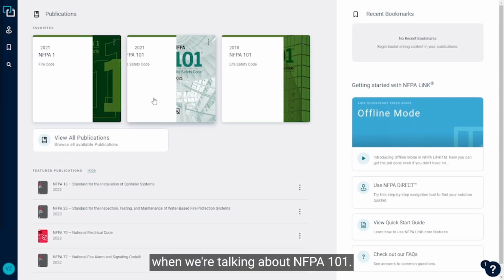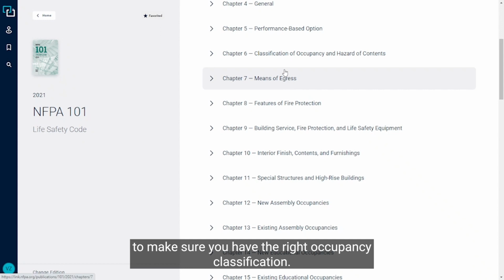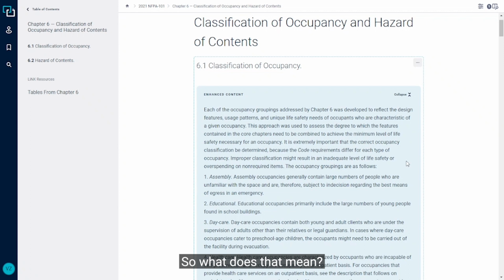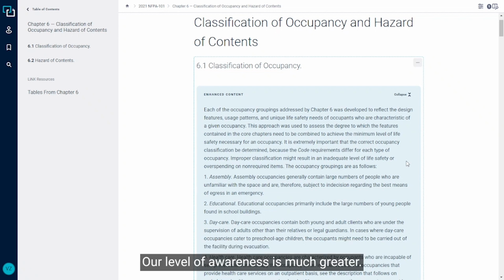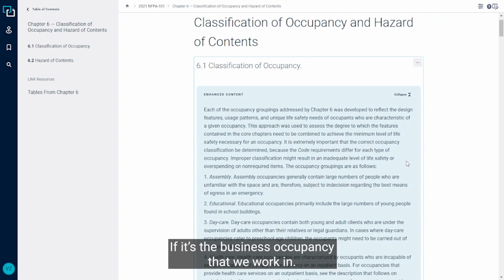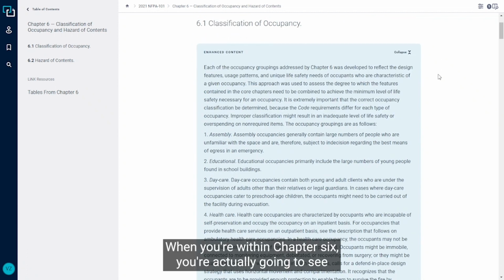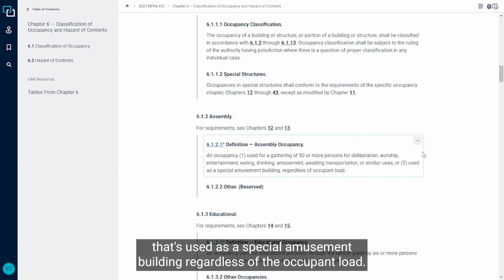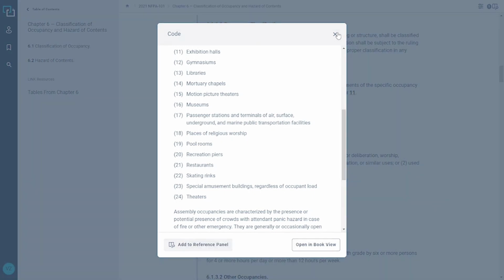Occupancy Classifications in NFPA 101®, Life Safety Code®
For instant digital access to get the job done right, NFPA LiNK® is your window to productivity.

Learn how to quickly find the information and answers you need with seamless search and navigation.

NFPA LiNK can help you and your team improve efficiency and accuracy when determining occupancy classifications. As an occupancy-based code, NFPA 101® demands a firm understanding of the various occupancy classifications.

Chapter 6 features enhanced content highlighting important characteristics of occupants anticipated within different occupancies. These characteristics can greatly impact occupant response times in emergency situations due to things like alertness and familiarity with the building. This is one reason why accurate occupancy classification is so important. This chapter also includes definitions for each of the occupancy classifications with examples.